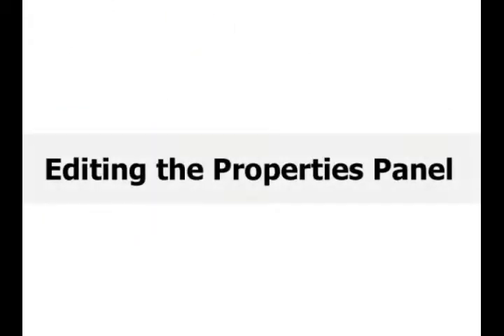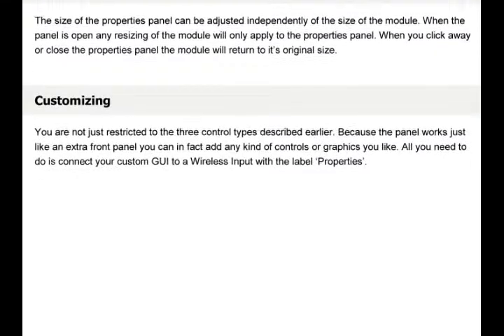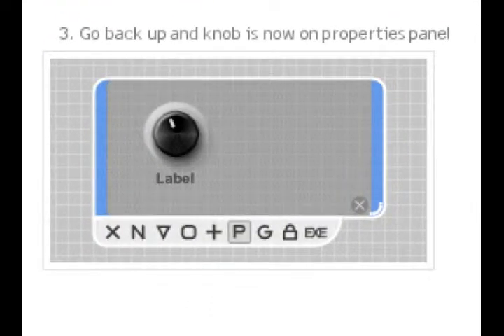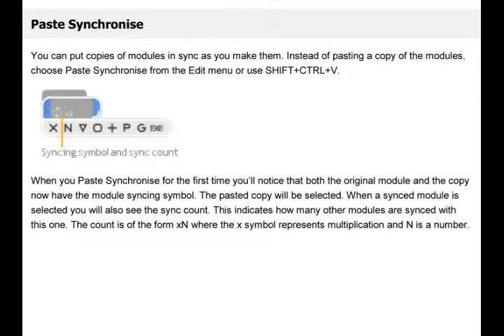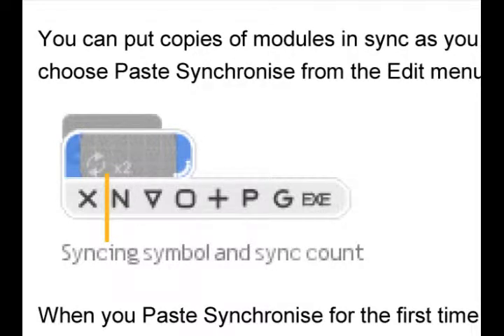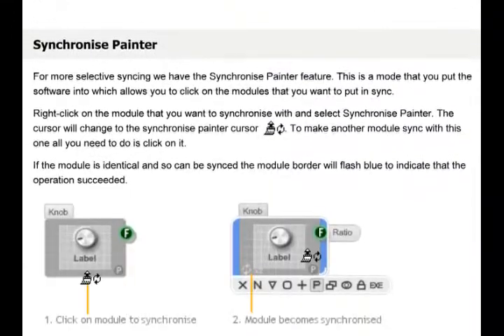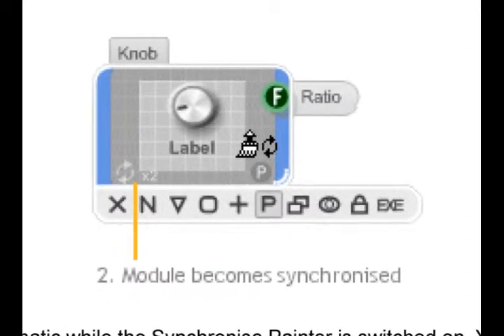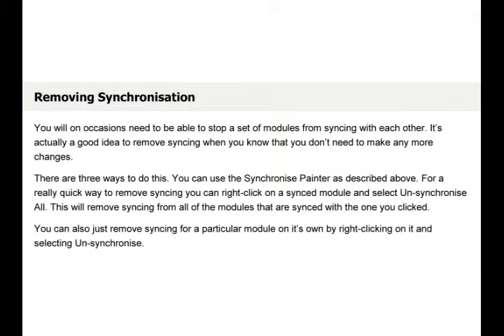SynthMaker Manual CH_04_PT_3_OF_3